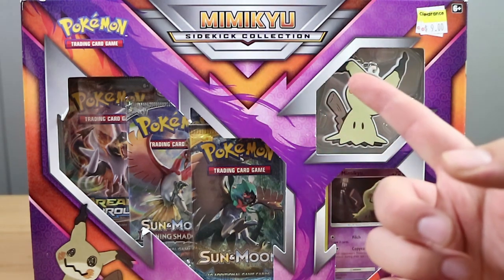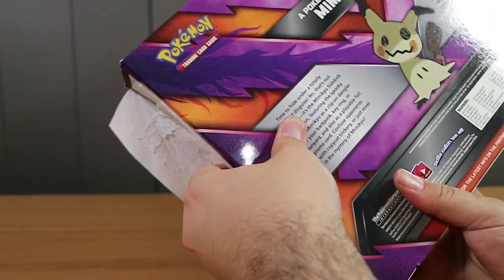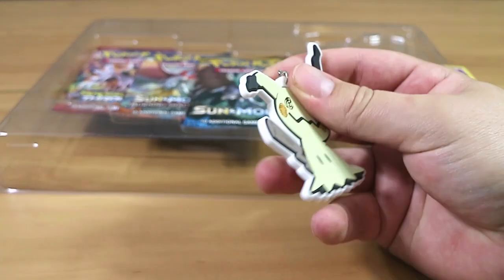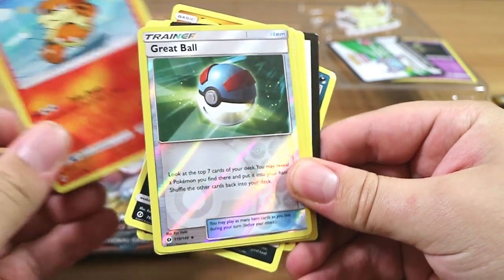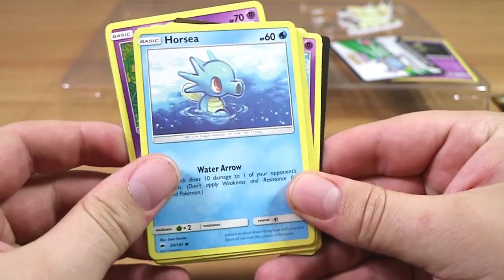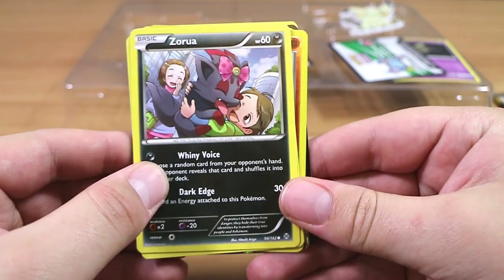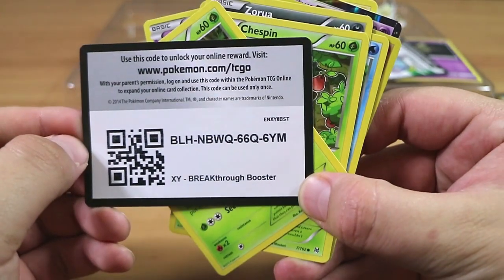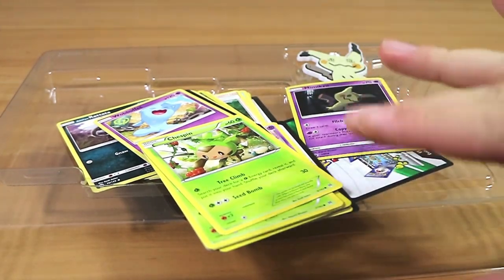Pokemon Trading Cards Mimikyu Sidekick Collection Unboxing | Birdew Reviews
We unbox the Pokemon TCG Mimikyu Sidekick collection.